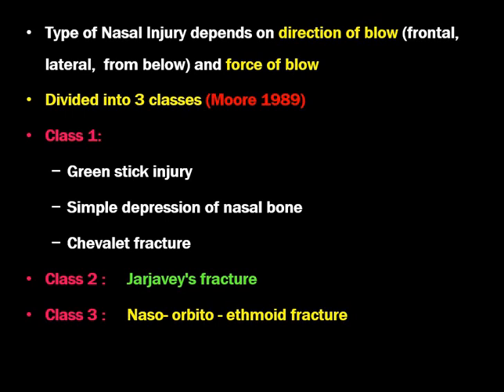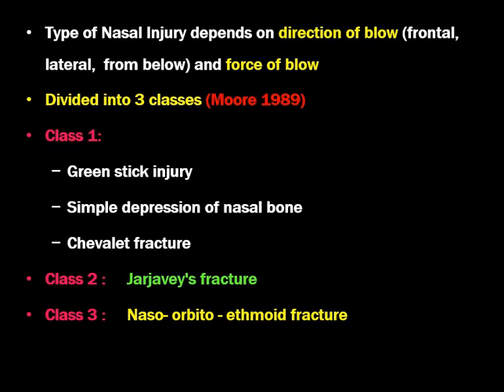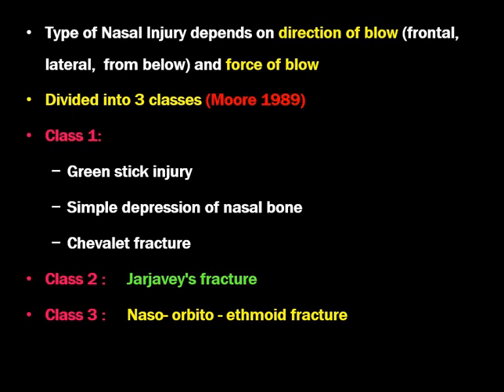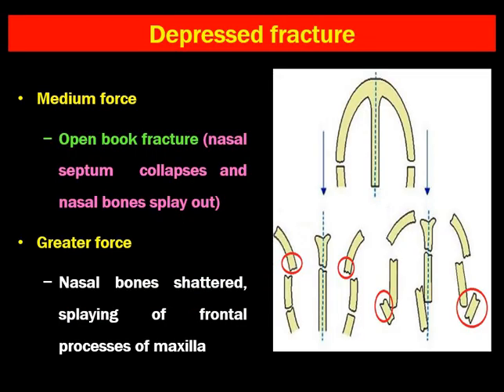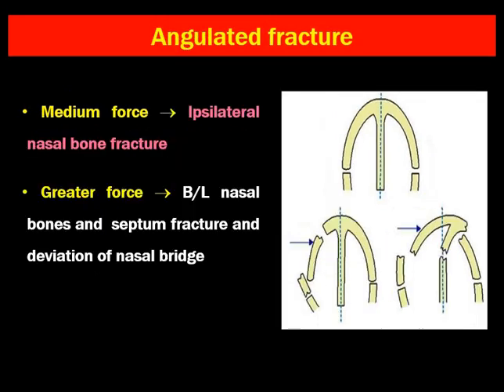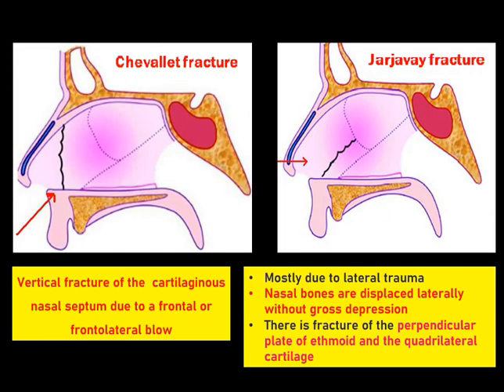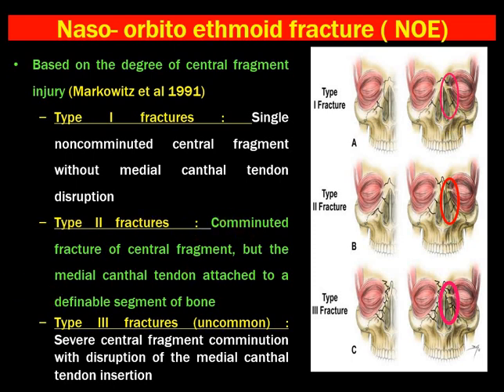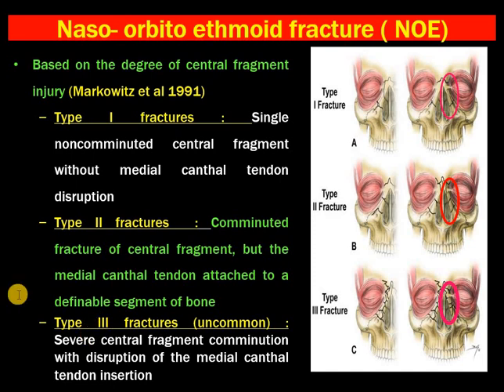Nasal bone fractures //Broken Nose// Dr Krishna's ENT Lectures // Slide explanation // Pokhara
Fracture nasal bone classification is an important question for MBBS/ MS ENT students.